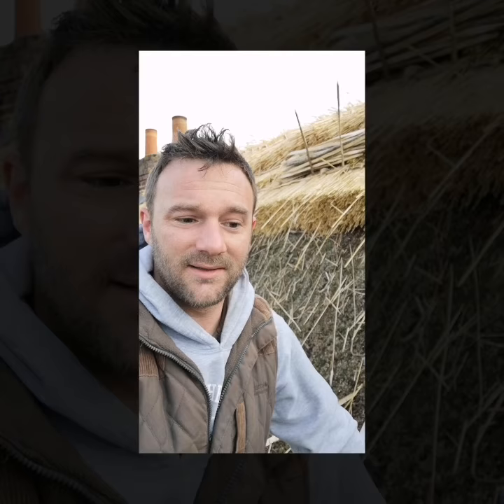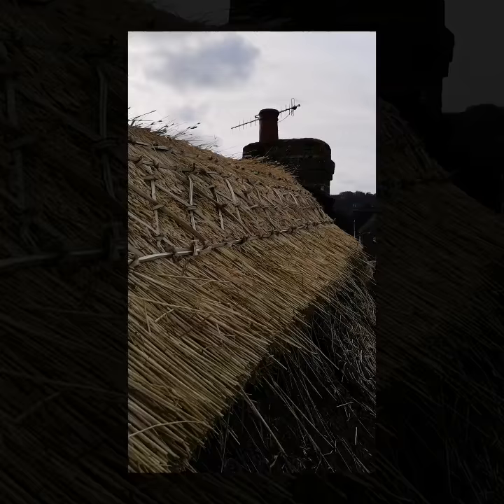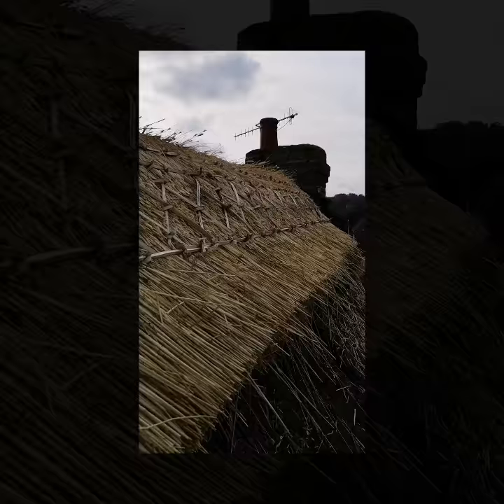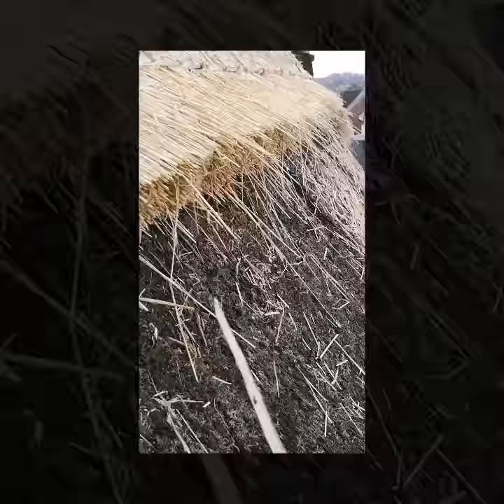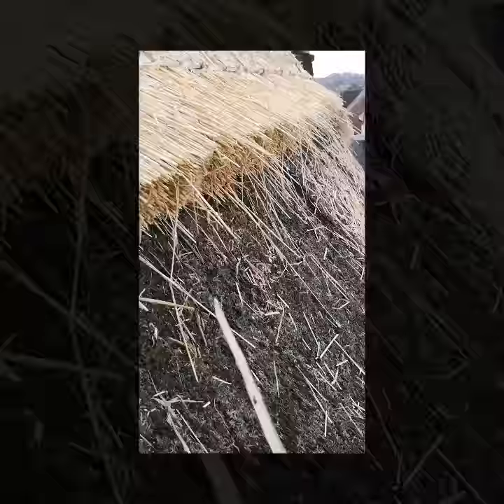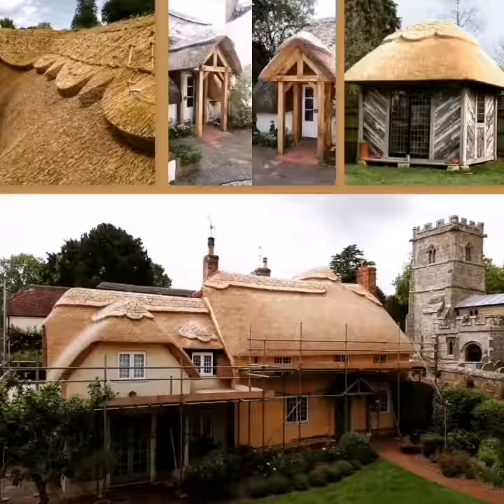Thatched House - Should I have moss on my thatch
A video from Mike Bartlett and Sons to show what it means to have moss on your thatched roof.